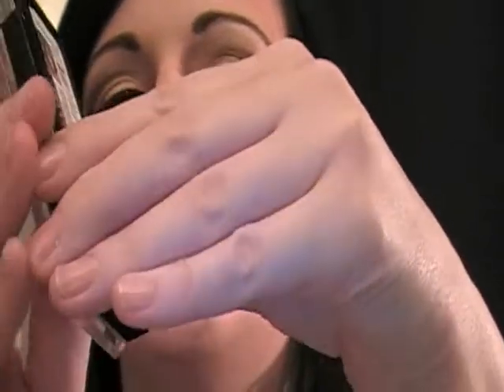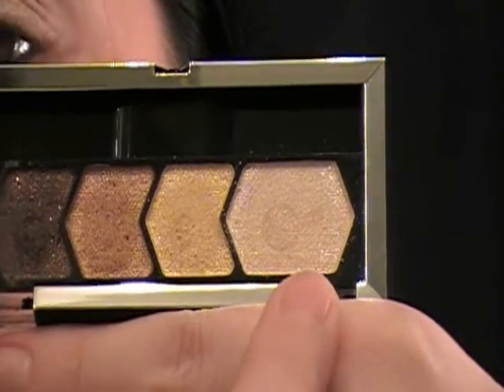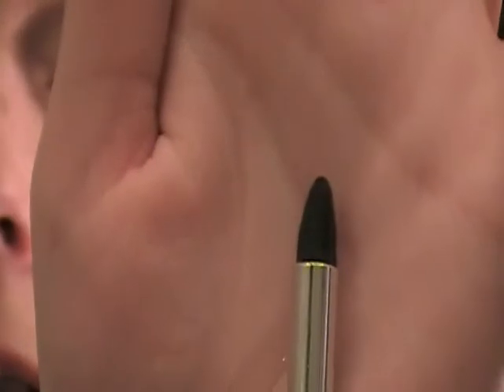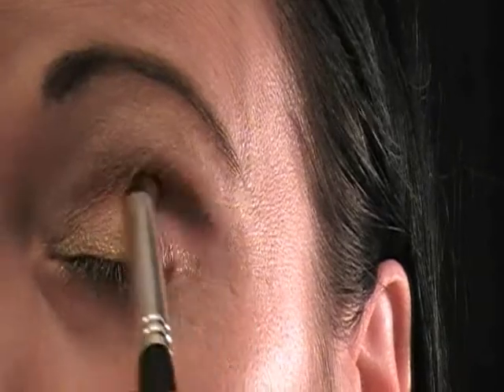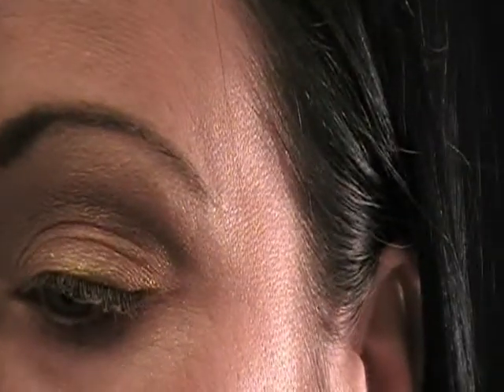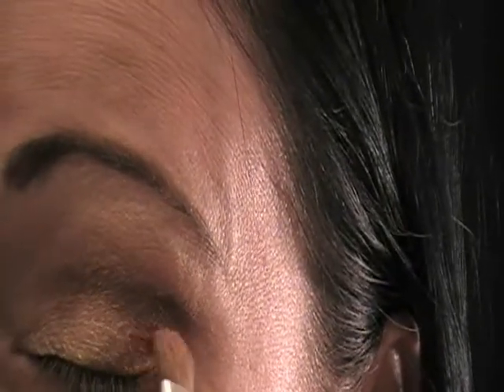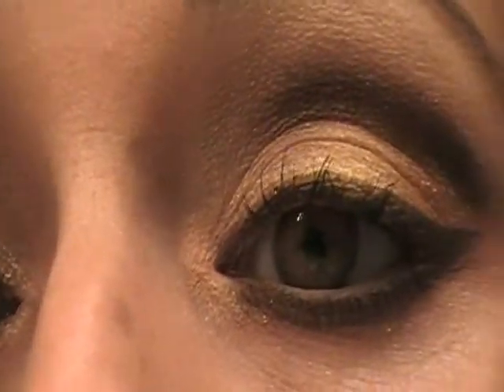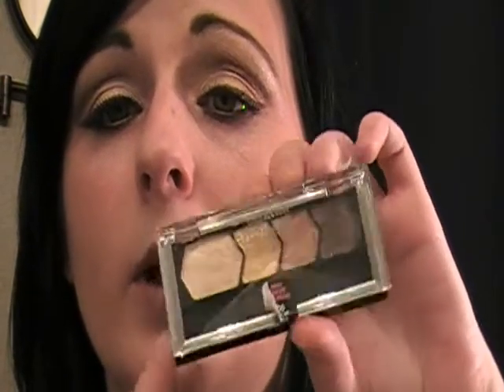EYE MAKEUP TUTORIAL AND REVIEW ON NEW MAYBELLINE EYE STUDIO #05 .wmv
EYES:
urban decay primer potion
benefit c/s tattle tale
maybelline eyestudio #05 give me gold all the colors in it
stila kajal topaz in water line
covergirl lash blast length black mascara
BROWS:
anastasia ebony brow powder duo
CHEEKS:
benefit hoola on apple of cheek
benefit dallas for contour
palladio high light for cheek
LIPS:
nyx  lip liner #831 mauve
palladio lip stick meadow sweet

 All the products in this video where purchased by me for my own use.